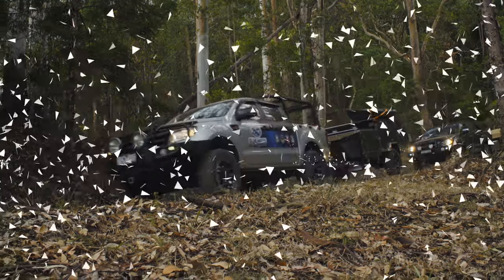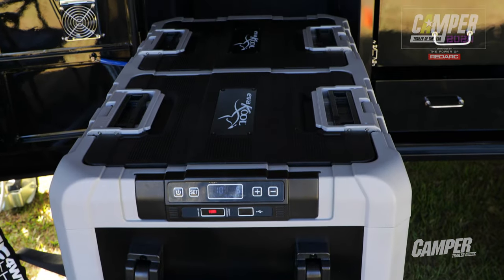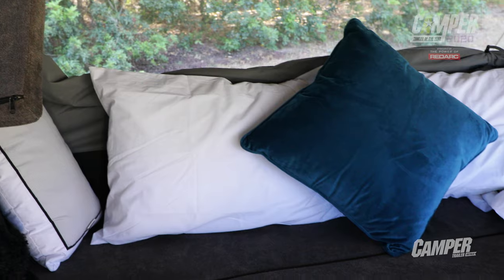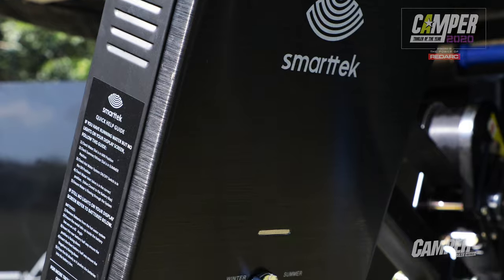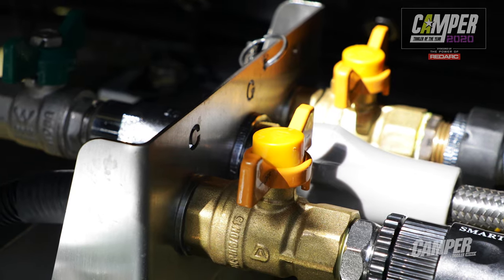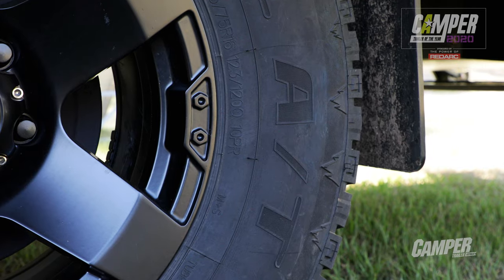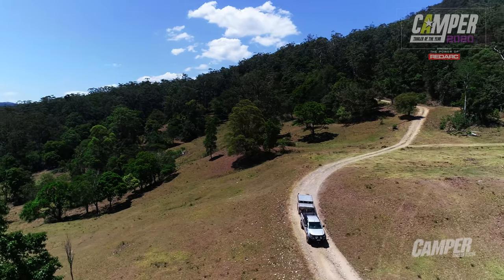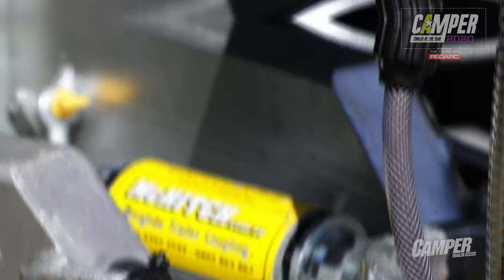2020 Camper Trailer of the Year - Bluewater Lachlan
Review and judges comments on the Bluewater Lachlan, finalist of the 2020 Camper Trailer of the Year.